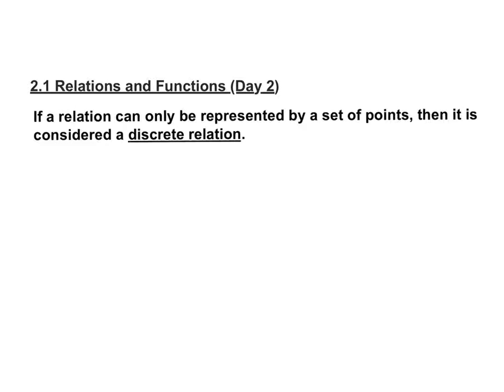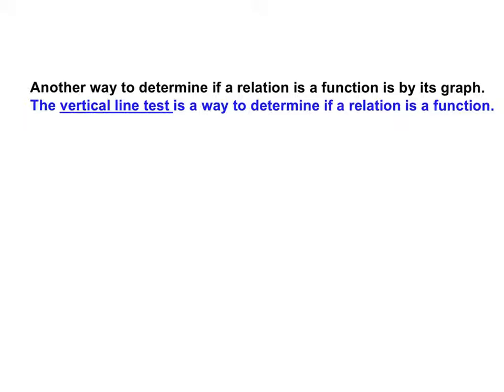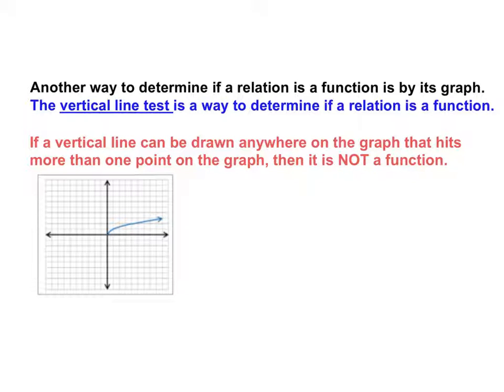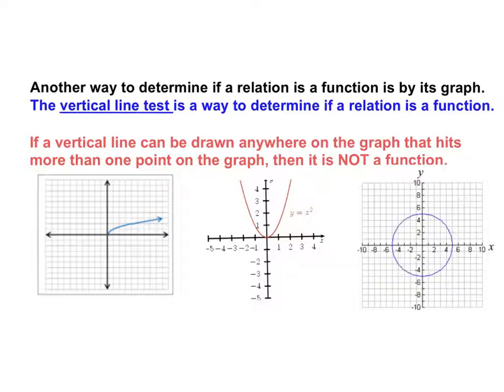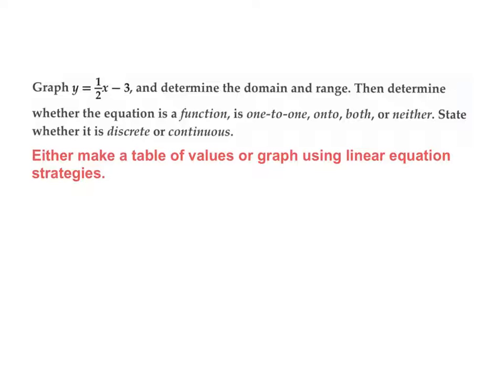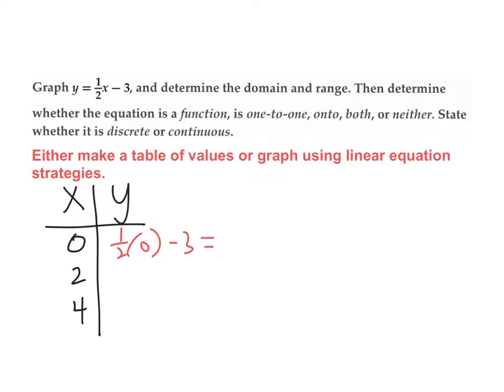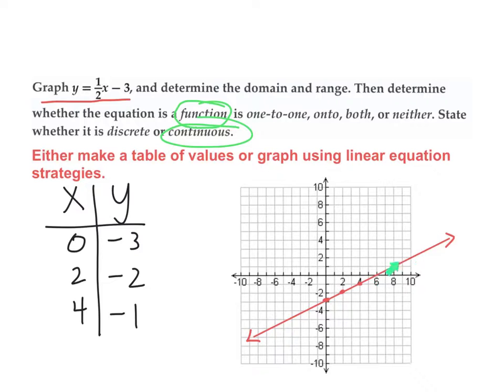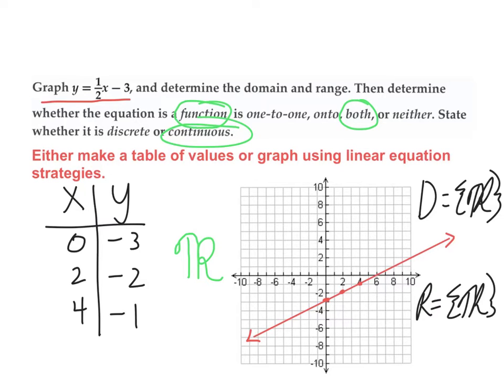2.1 Relations and Functions (Day 2)